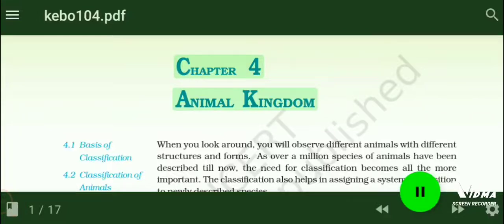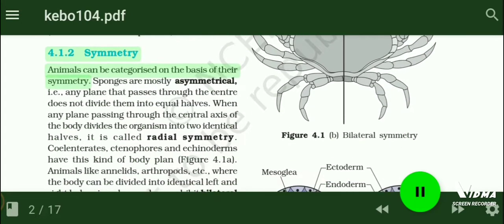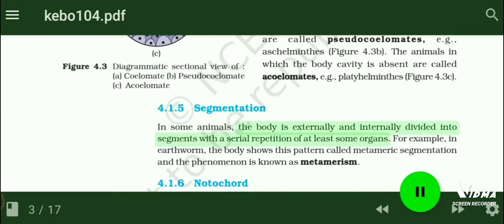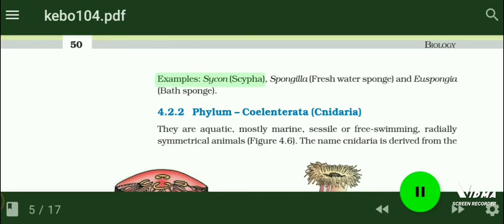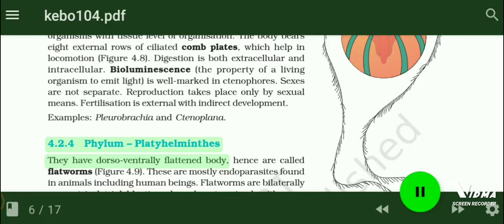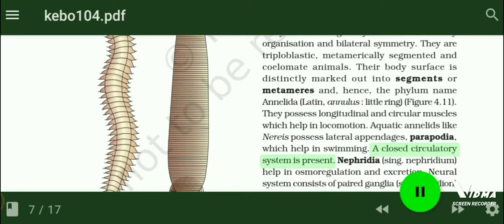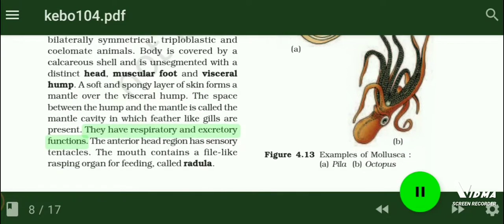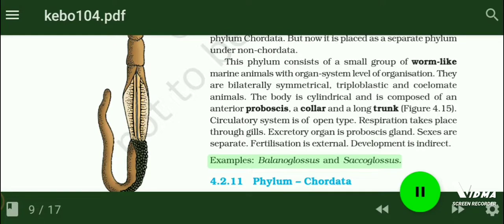class 11th* biology NCERT (ch-4*) (animal kingdom) audio reading part 1*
this video start from starting chapter to end of hemichordata